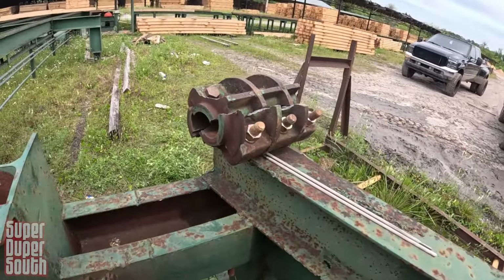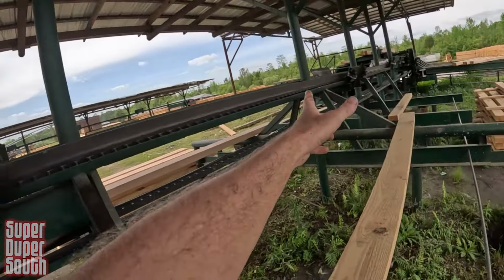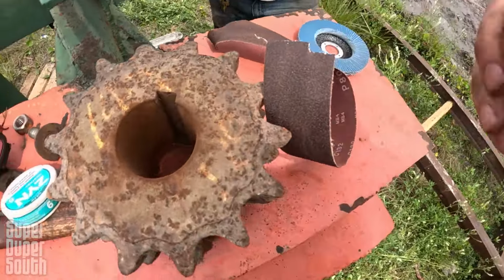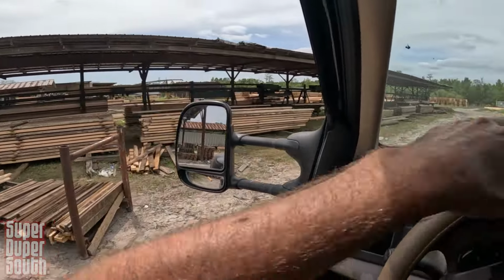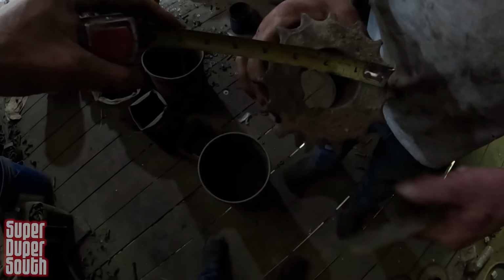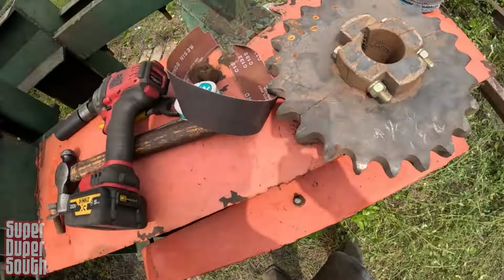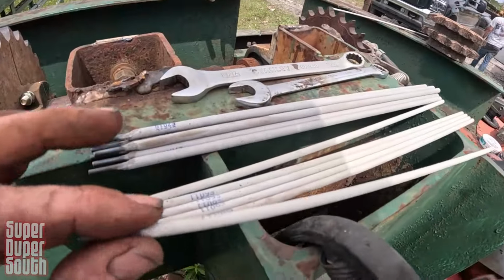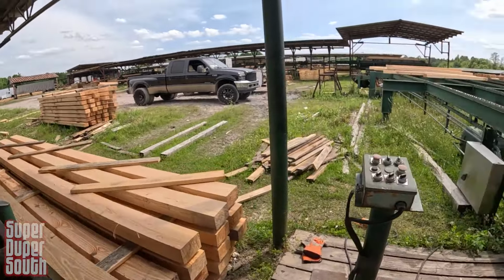Homemade Lumber Stacker Maintenance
Join me in this captivating journey as I restore a vital shaft on our family's century-old sawmill lumber sorter. Witness the craftsmanship and dedication passed down through generations as we preserve the legacy of our heritage. From humble beginnings to modern-day challenges, this video encapsulates the heart and soul of our time-honored sawmill operation.

Music from Uppbeat (free for Creators!)